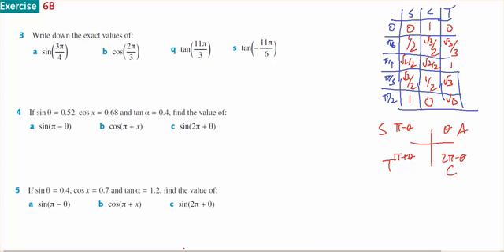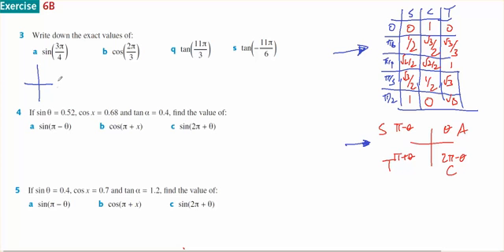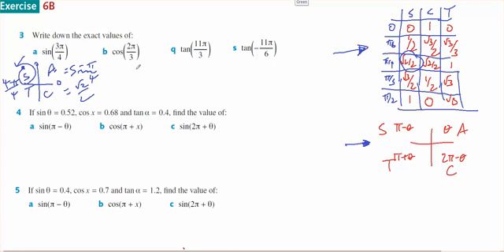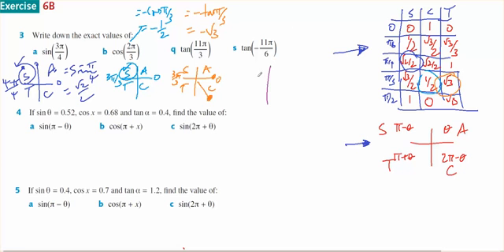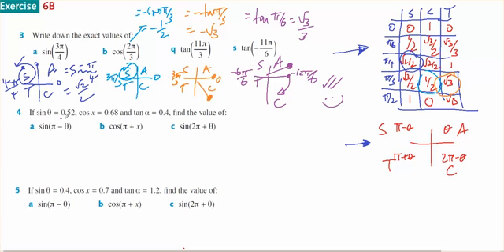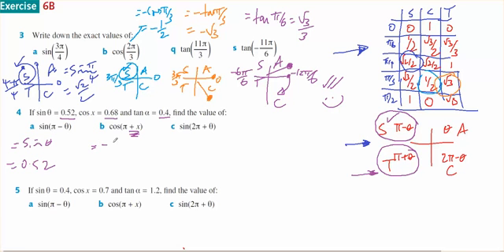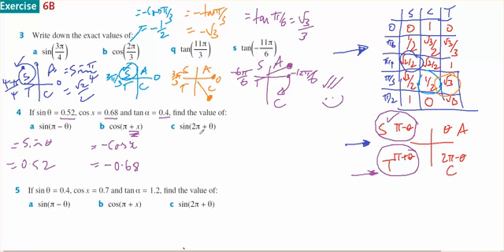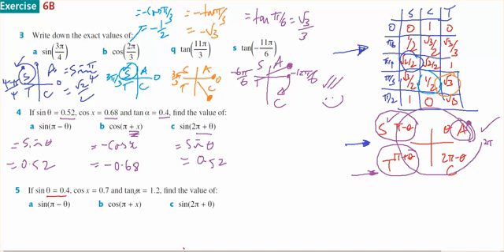mm34 6B No 3 5